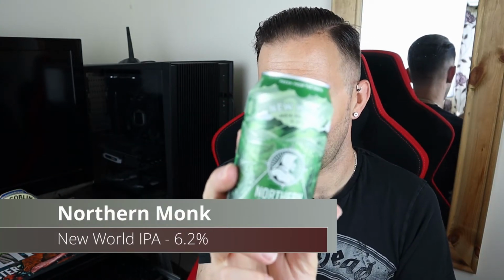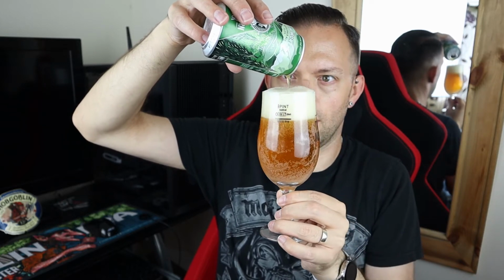Northern Monk New World IPA Review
Northern Monk New World IPA: HOPPY. TROPICAL. ZESTY.

That's how it would look if it were a movie promo, but this is a beer review.  It's an IPA that promises much hops, good levels of bitterness, a whiff of something tropical, and of course, being of the Northern Monk Brewery, it is likely to live up to expectation...or does it?

Brewery: Northern Monk
Beer: New World IPA
ABV: 6.2%